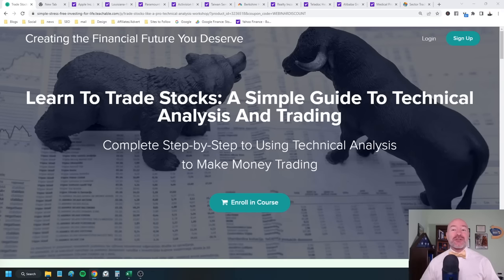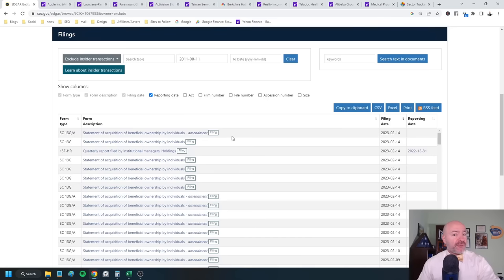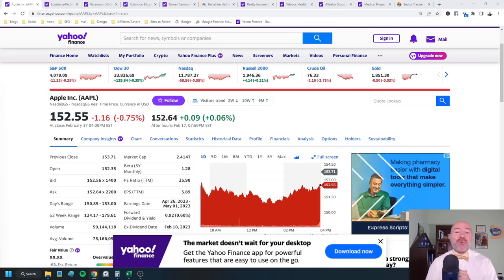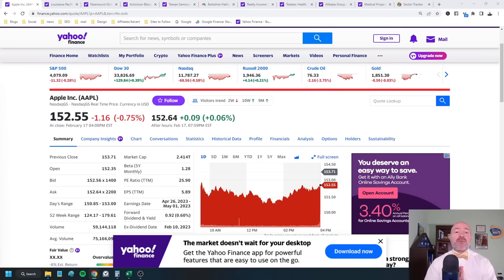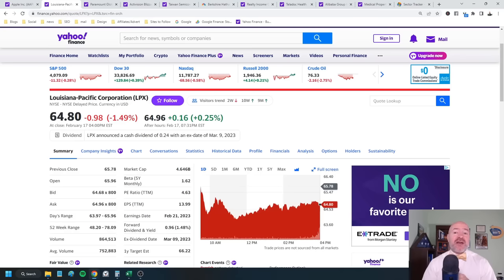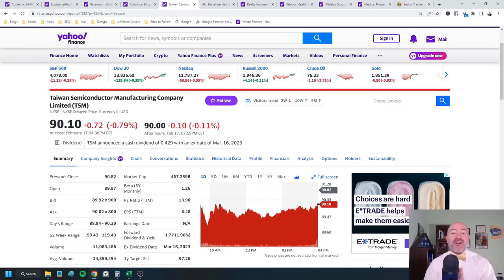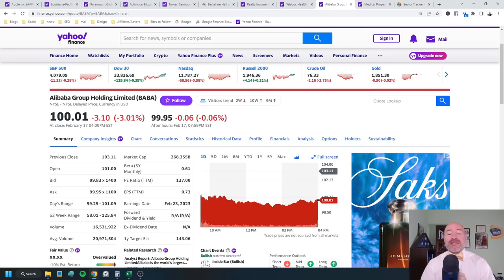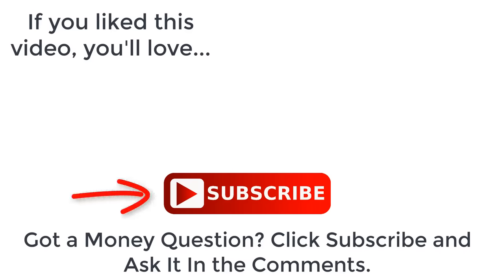Warren Buffett Now Owns 40% of THIS Company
Warren Buffett now owns 40% of Davita Inc and it's not the only stock he bought recently. All the Warren Buffett stocks from his 13F report, what he's buying and selling! Save $150 off my stock trading course, 39 videos with ALL the trading toos you need!

Berkshire Hathaway has released its 13F filing to show all the changes in the Warren Buffett portfolio. Every stock he's buying, every stock Buffett is selling...it's all right here. I'll show you how to find the 13F for Berkshire Hathaway, what it means and how to use it for insight into Warren Buffett's investing strategy.

Buffett didn’t add a single new company to his portfolio in the last three months of the year. He did though add significantly to some stocks he already owns which proves as Peter Lynch says, “Sometimes the best stocks to buy are already in your portfolio.”

Buffett did make some purchases last quarter including Apple, LPX and Paramount Global. Warren Buffett did more selling than buying last quarter, selling many of his stocks just before the big rebound this year. He cut shares of Chevron, McKesson, Kroger, US Bancorp, Bank of New York, Ally Financial and Activision Blizzard. The biggest change though was in his run from shares of Taiwan Semiconductor (TSM), selling almost all of his shares, 51.8 million shares or 86% of his previous position, in less than three months after buying them. The short time horizon was very odd considering Buffett’s long-term focus on investing.

Check out the stock simulator and Get six FREE shares of stock worth up to $10,000 when you open a Webull investing account with any deposit!